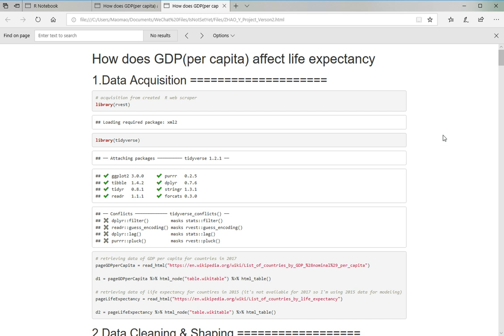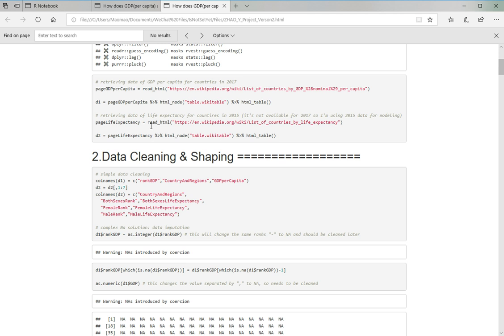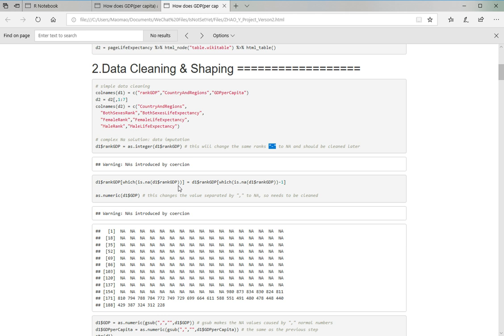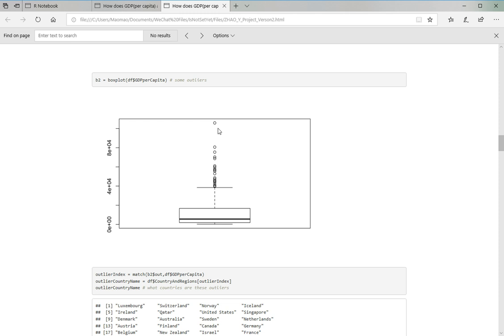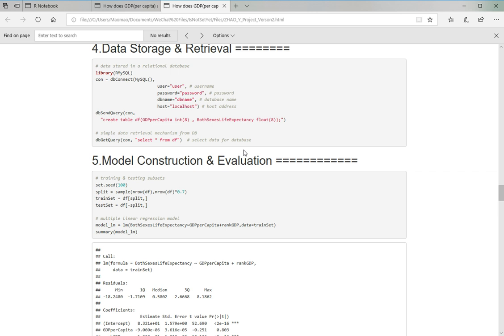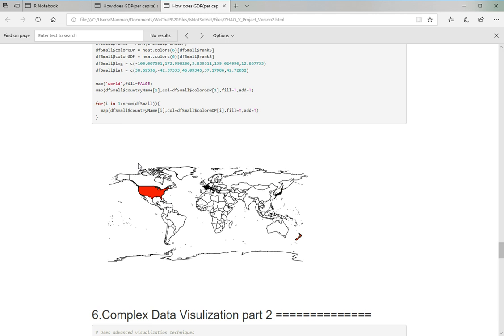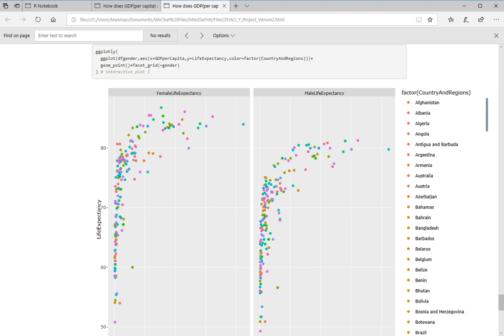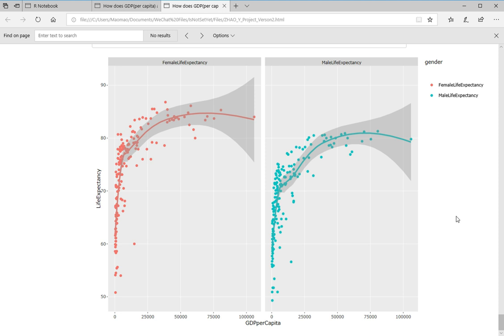DS4100 Project Movie Presentation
Yihao Zhao's final project